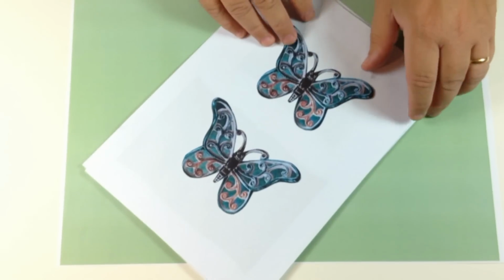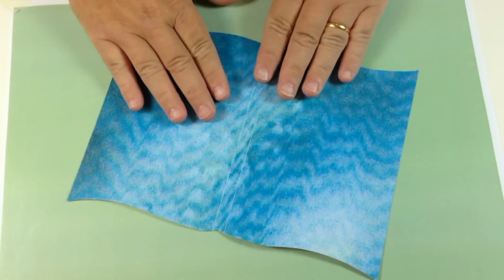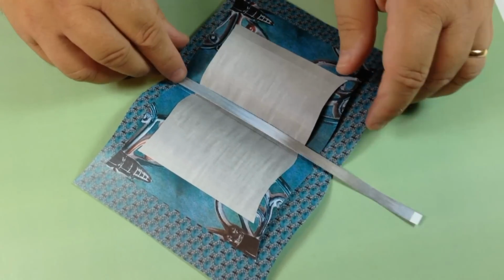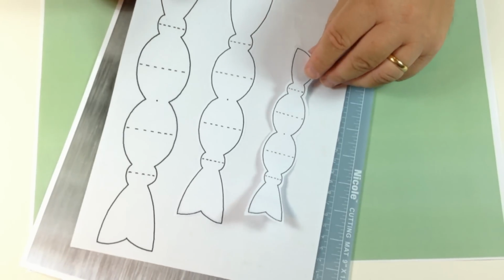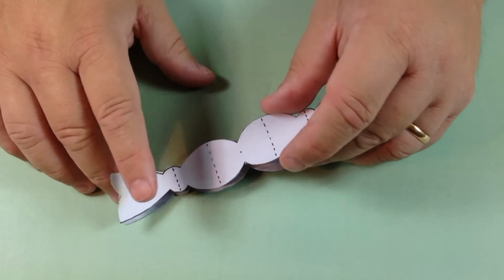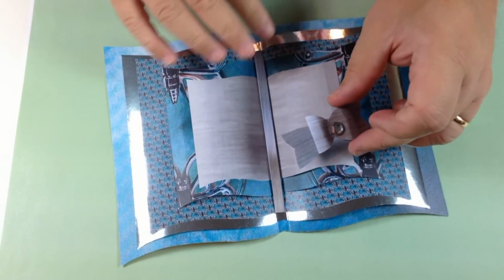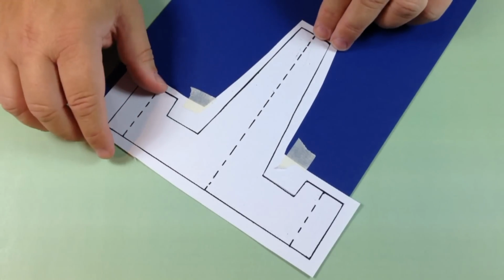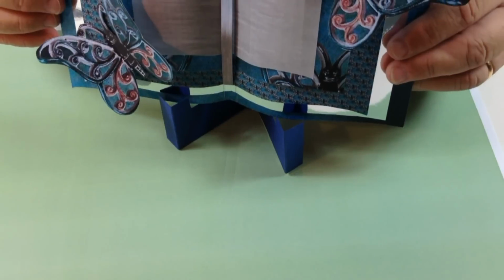Butterfly Book Template Craft Project from Alan and Barry